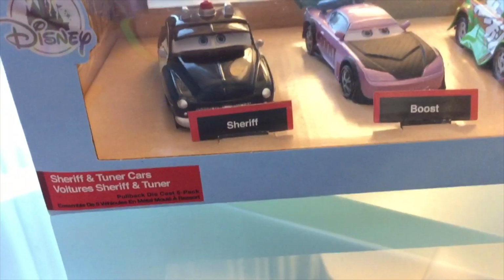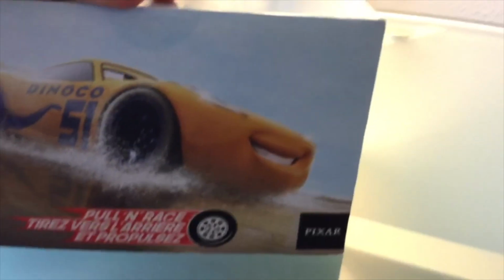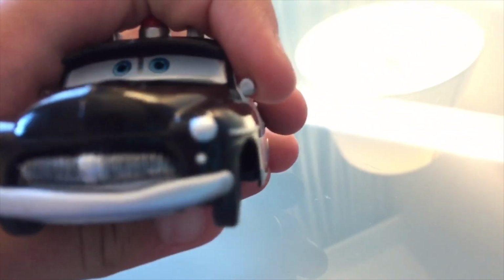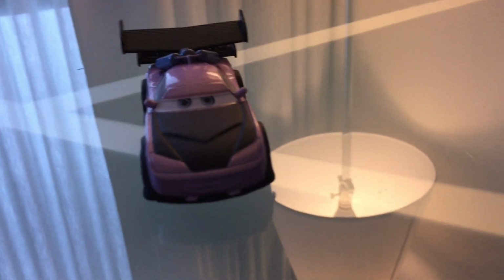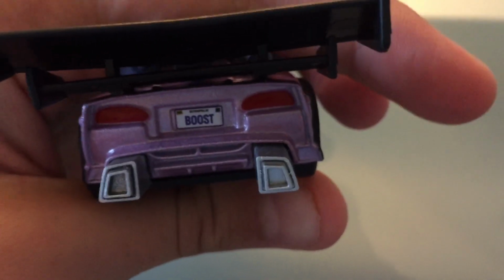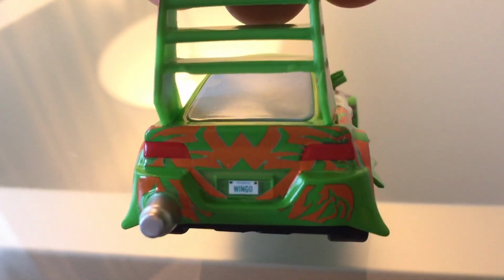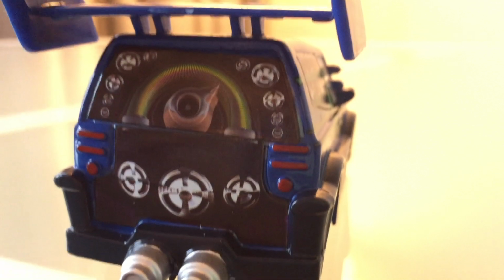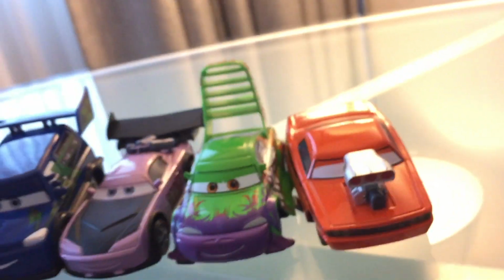Disney Cars Disney Store Pullback Sheriff and the Tuners 5-Pack Review